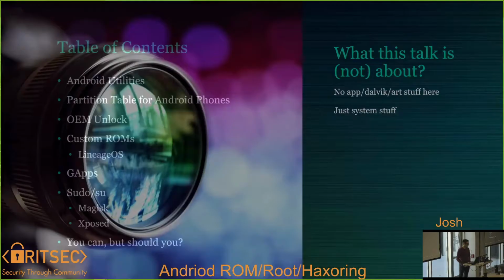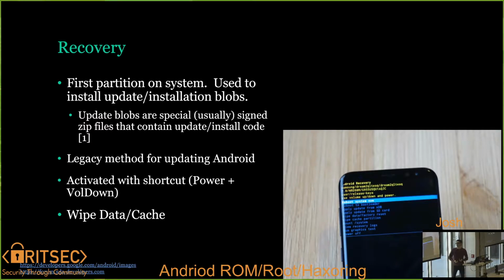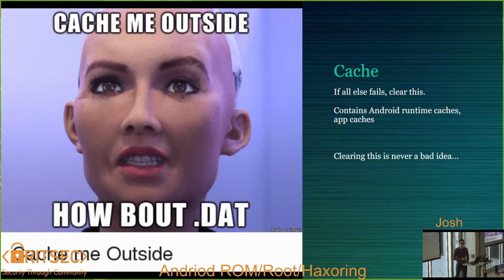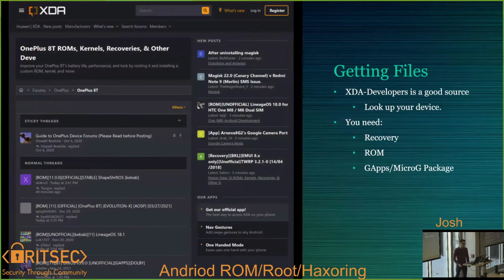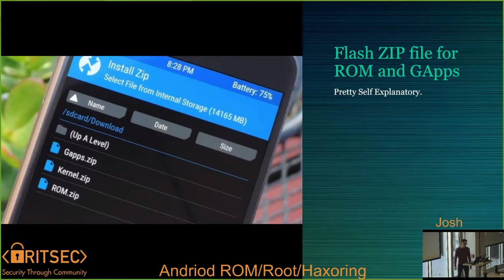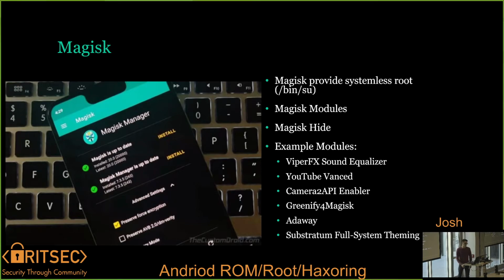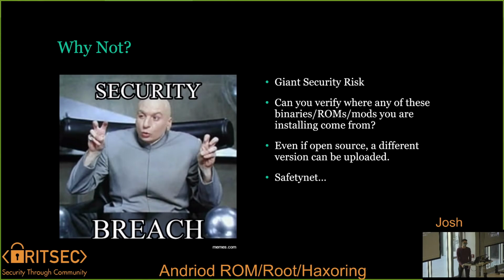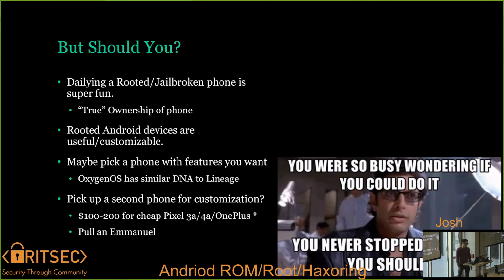Andriod ROM Josh Niemann